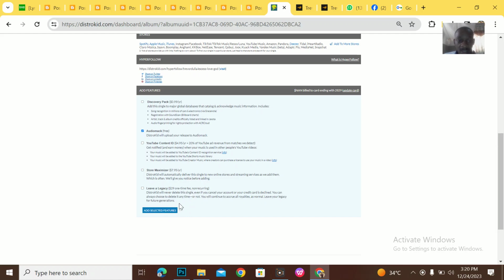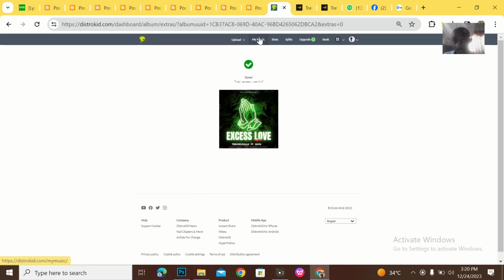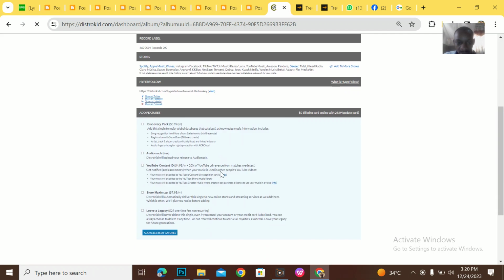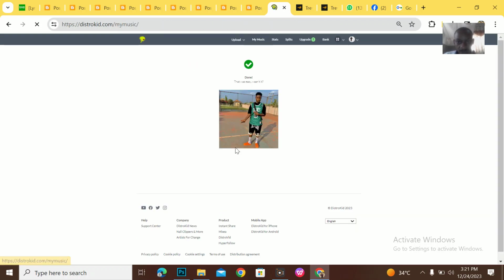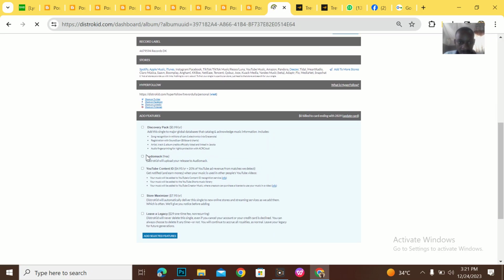How to send your already uploaded song from distrokid to audiomack to monetize audiomack plays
Yes, you can upload your songs to Audiomack through DistroKid. To do so, you need to link your Audiomack account with your DistroKid account. Here are the steps to follow:

Head to your DistroKid dashboard and click on the DistroKid Features Menu in the upper right corner.
Under “Special Access”, click on “Connect to Audiomack”. Alternatively, you can click this link to go right to the Audiomack connect page:.
From this page, select the artist you want to have linked, and then click on the “Connect” button.
You will then be redirected to Audiomack where you will be required to authorize DistroKid’s access to your Audiomack account.
Once linked, when uploading new material, you can select “Audiomack” under the “Album Extras” section of the upload form. You can also send existing releases to Audiomack by visiting the individual album pages for your past releases, scrolling down to the “Extras (optional but awesome)” section, and selecting “Audiomack (free)”.
Please note that if you don’t have an existing Audiomack profile, you will have the ability to create one through this integration